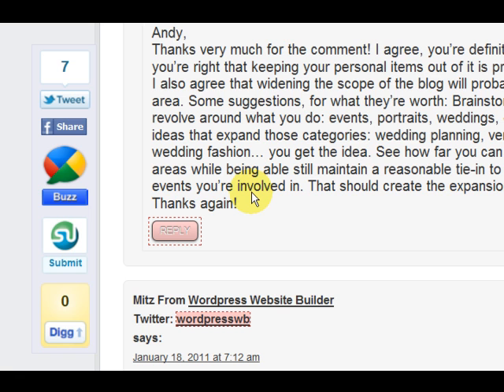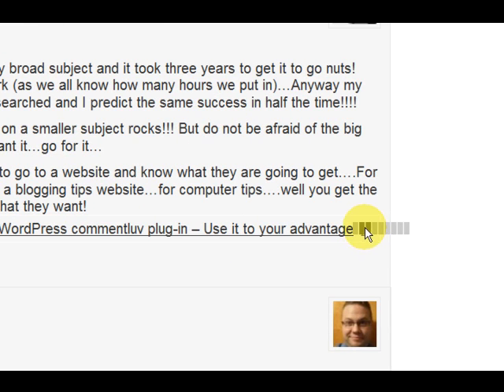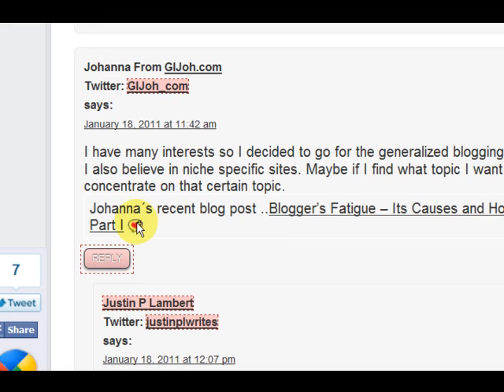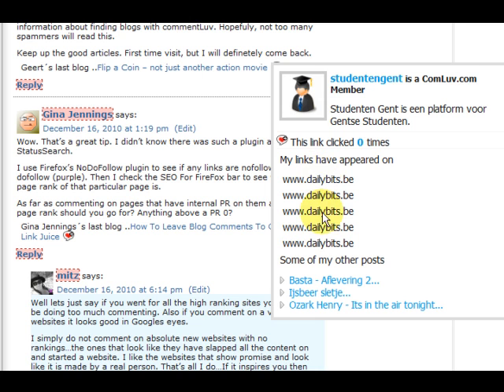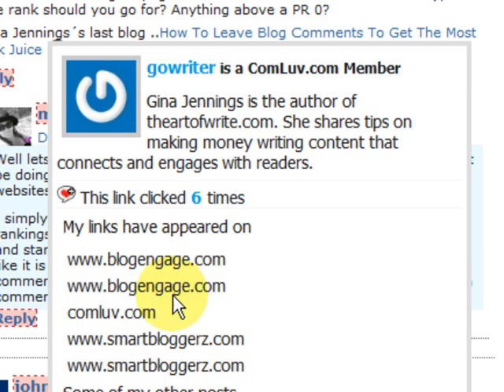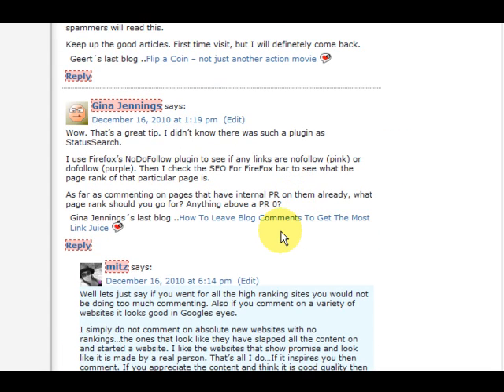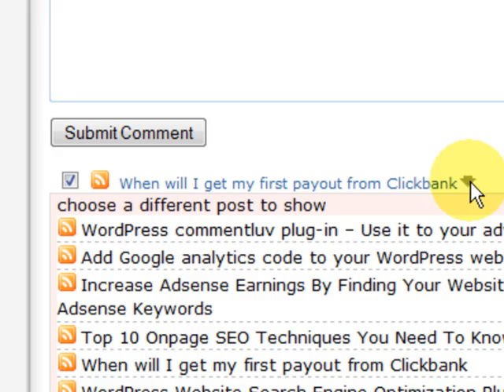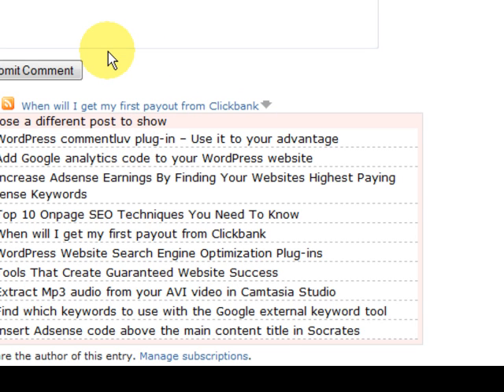What benefits do you get when you signup at the Commentluv Website